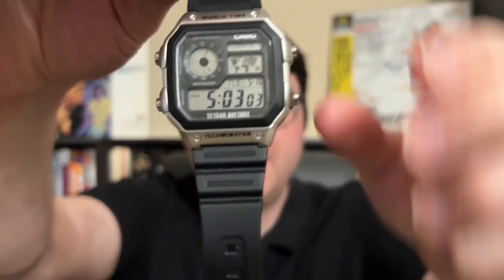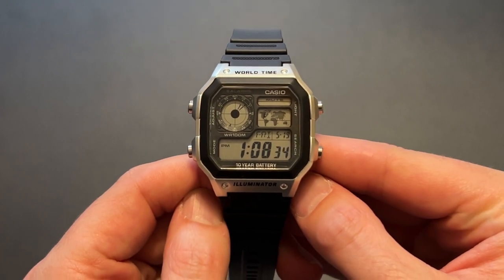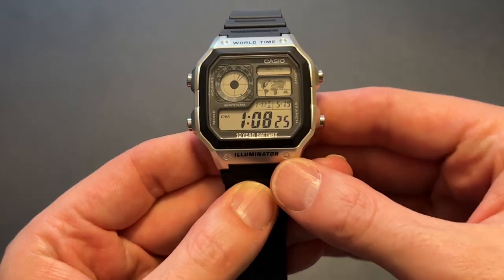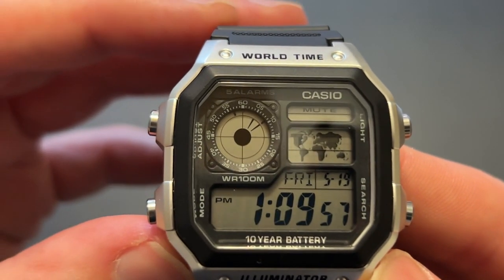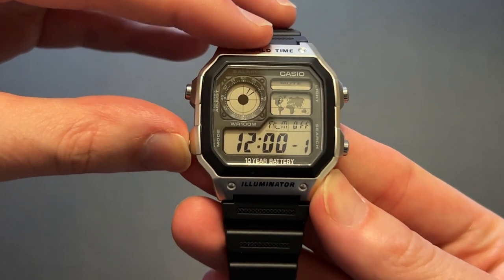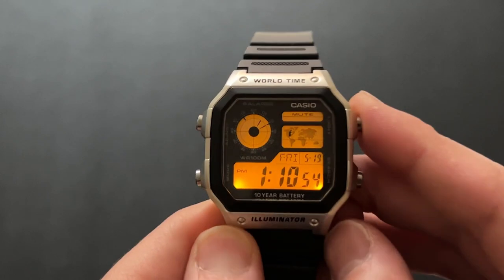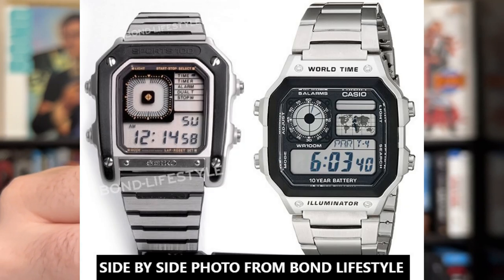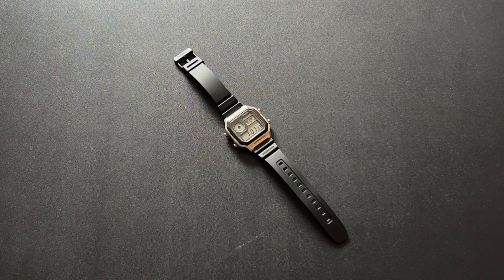BARGAIN BOND: The $25 James Bond Watch, The Casio AE-1200 "Casio Royale"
Bond fans grow tired of the continual focus on only making luxury items for James Bond or promotional tie ins priced at such massive prices that no average fan could afford them.
But every once in a while you stumble across something inexpensive, well-made and an extreme value for the money that could be considered Bondian...this brings me to the incredible little watch that could, the Casio AE-1200 which has been affectionately nicknamed the "Casio Royale".
It is loaded with features and extremely reminiscent of the Seiko Sports100 watch from OCTOPUSSY. A perfect inexpensive daily watch or gift for all Bond fans!

Intro and the lack of affordable James Bond items: 00:00
The Casio AE1200 "Casio Royale": 5:36